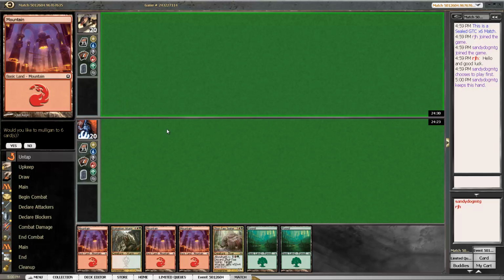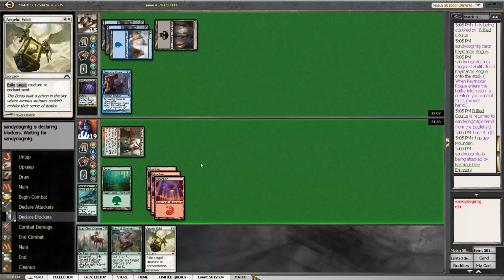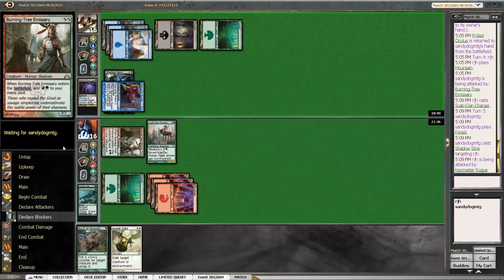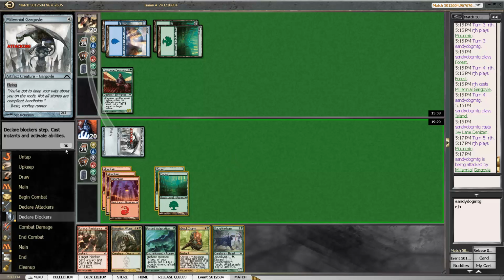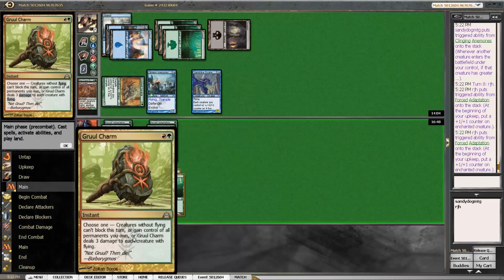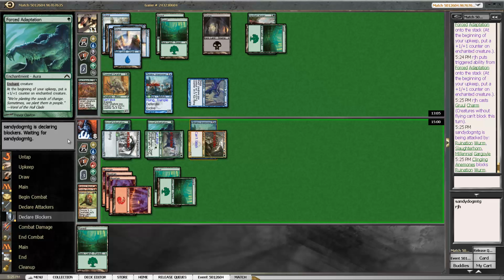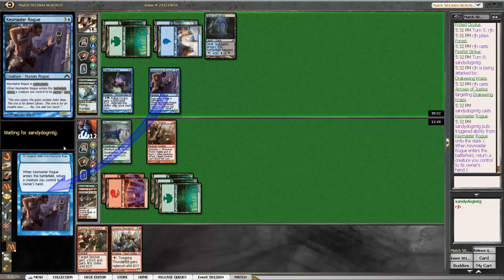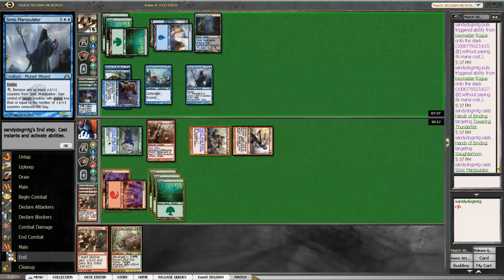GTC Sealed #1 - Ryan - Round 1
Ryan (rjh) plays his first round.